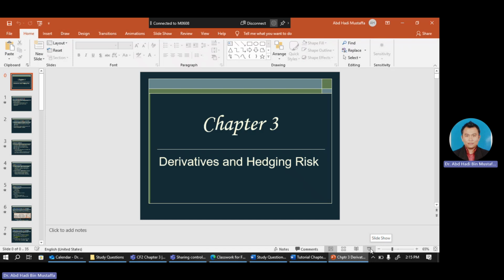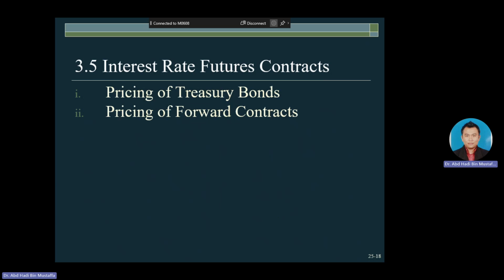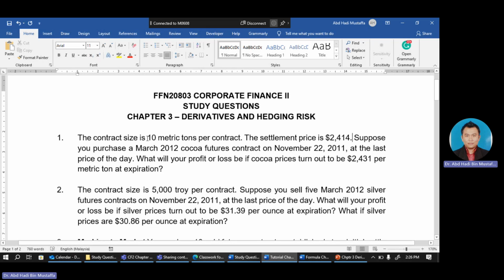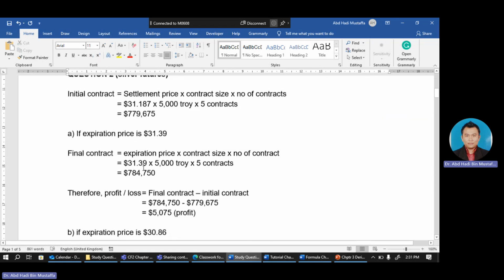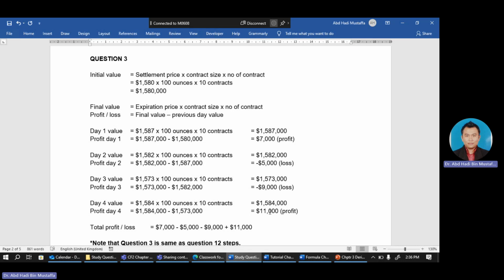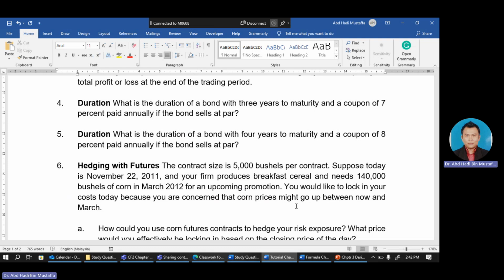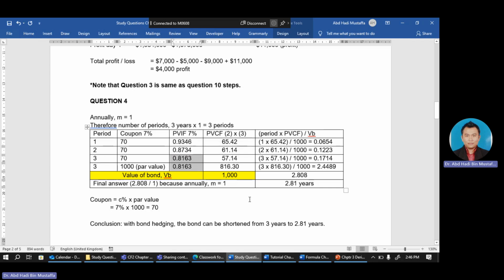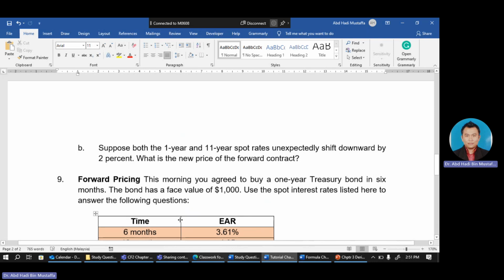FFN20803 Corporate Finance FTWBL - Chapter 3 (Derivatives and Hedging)